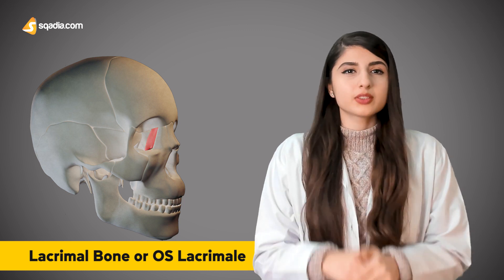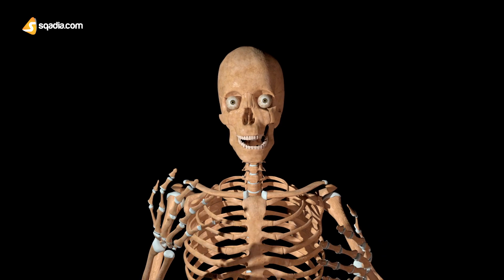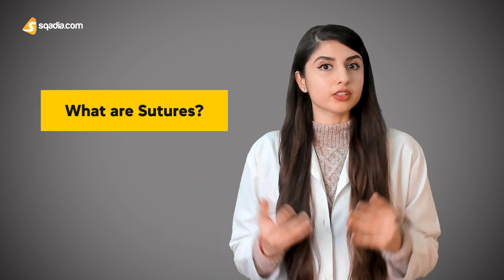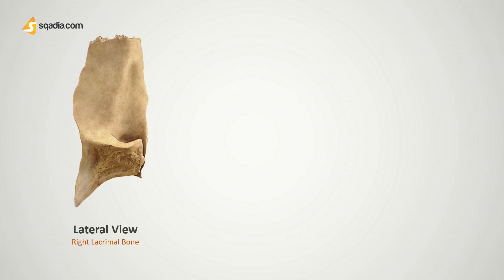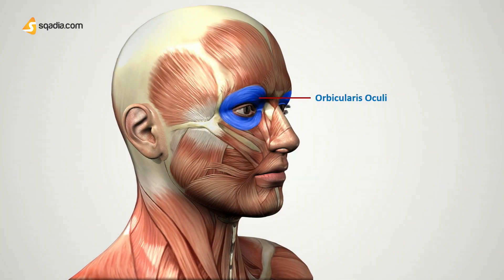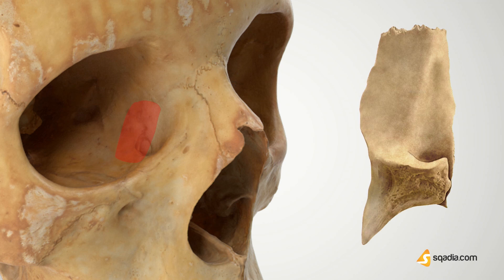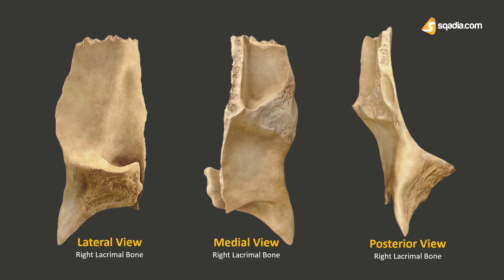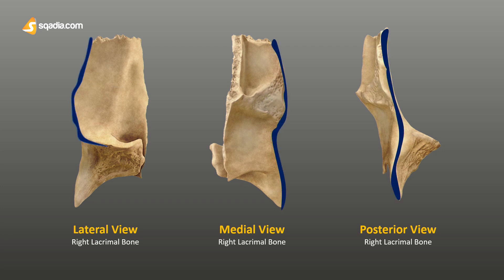Lacrimal Bone | Anatomy of Lacrimal Gland, Duct and Apparatus | sqadia.com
☛📄 DESCRIPTION
The smallest and the most fragile bone of our facial skeleton is the lacrimal bone or os lacrimale. Lacrimal bone is as little as our fingernail. The lacrimal bone is a paired bone, present in our eye sockets. Learn about lacrimal gland, duct and apparatus.

This Anatomy of Facial Skeleton for Medical Student lecture will provide you a detailed look. Learn Bone Anatomy With amazing diagrams, visuals, and explanations, found nowhere else.

☛🕘 TIMESTAMPS
00:00 - Lacrimal bone or os Lacrimal
00:33 - "Lacrimal" meaning
01:02 - Anatomy of Lacrimal apparatus
02:18 - Facial skeleton mnemonic
03:20 - Lacrimal bone articulations
03:56 - What are sutures?
05:01 - Lacrimal bone surfaces and borders
05:52 - Lacrimal bone; Lateral, Medial, Posterior view
06:32 - Lacrimal bone; Lateral/Orbital surface
07:02 - Muscle Orbicularis Oculi
08:01 - Lacrimal bone; Lateral/Orbital surface - Anterior
08:15 - Lacrimal bone; Lateral/Orbital surface - Posterior
09:10 - Lacrimal sac and Nasolacrimal duct
09:20 - Lacrimal Hamulus
10:00 - Lacrimal bone; Medial/Nasal surface
10:30 - Middle Meatus
11:23 - Lacrimal bone borders
11:50 - Lacrimal bone borders; Anterior
11:50 - Lacrimal bone borders; Posterior
12:12 - Lacrimal bone borders; Superior
12:22 - Lacrimal bone borders; Inferior
13:33 - Summary of Lacrimal Bone
15:56 - Link to FREE Lectures on sqadia.com